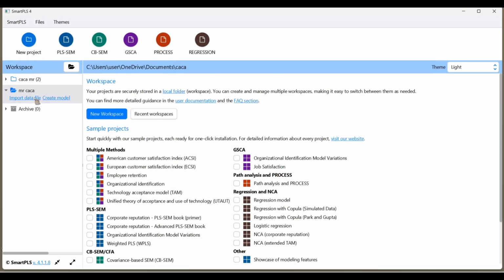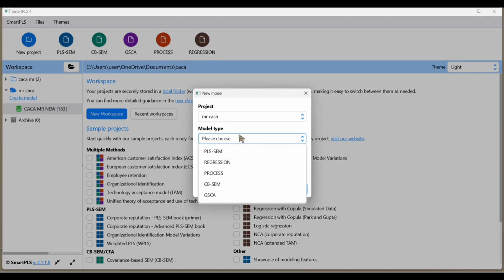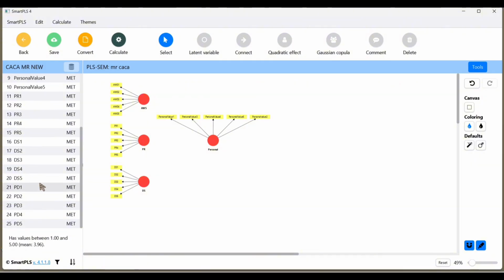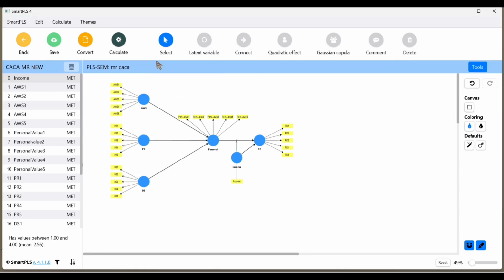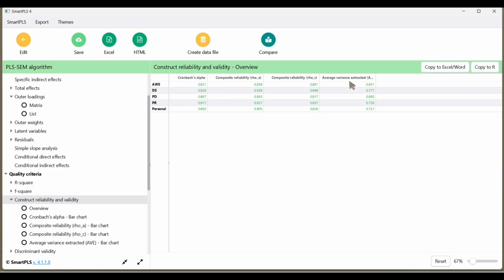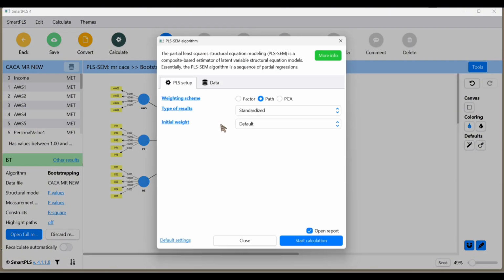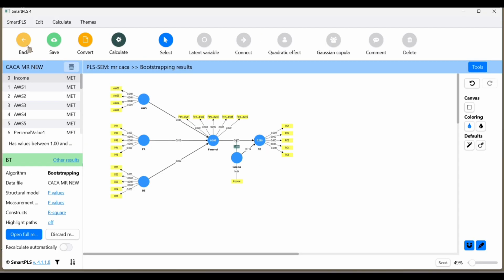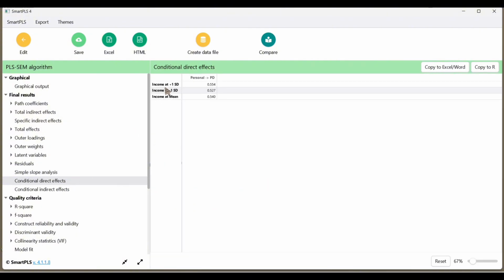The Video Diary: Data Analysis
BG31103 Marketing Research
Nur Syahiedah Binti Danley (BB23110822)